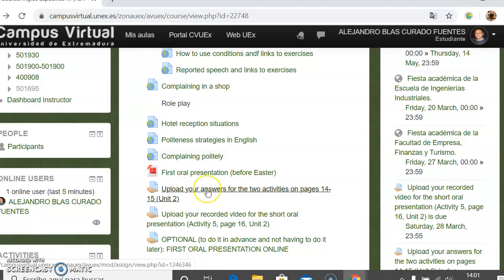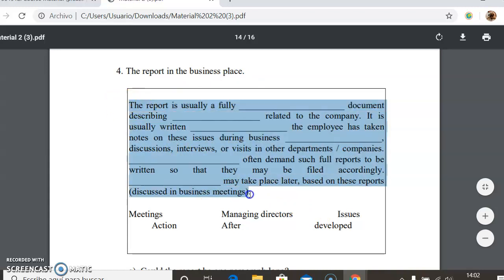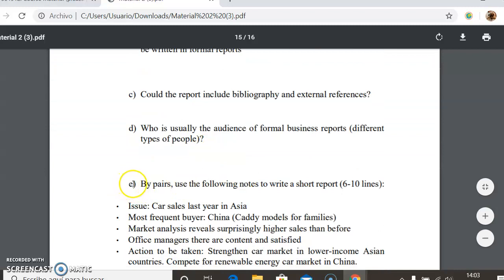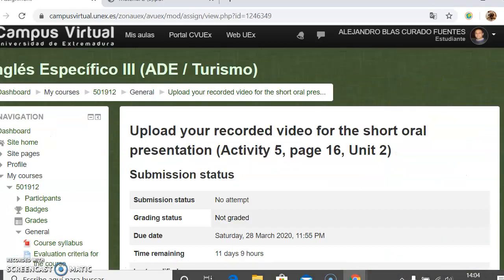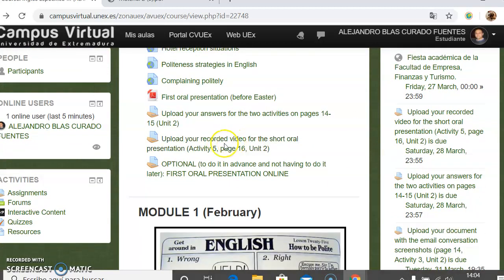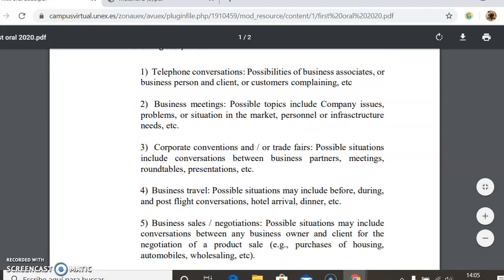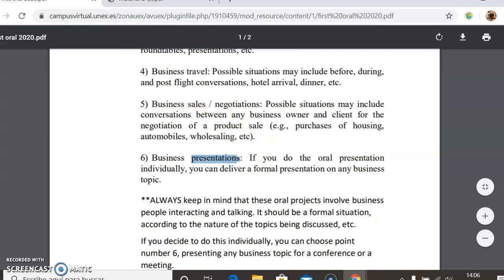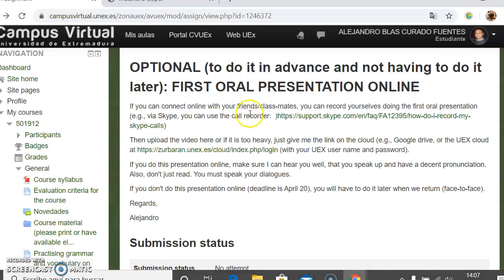Inglés Específico III